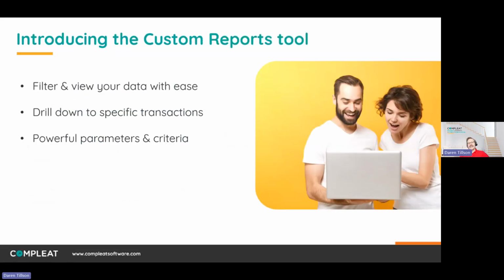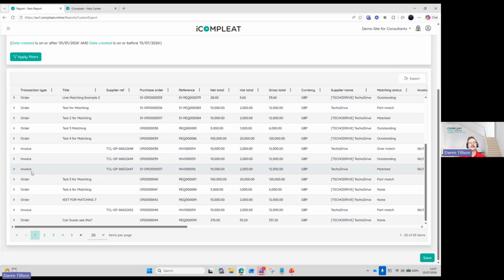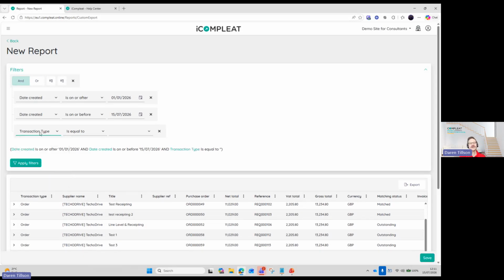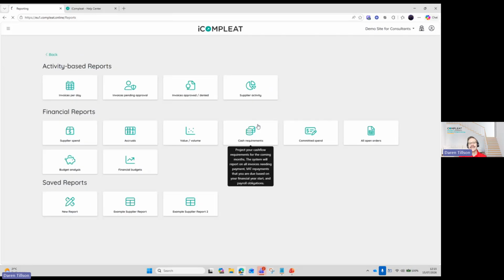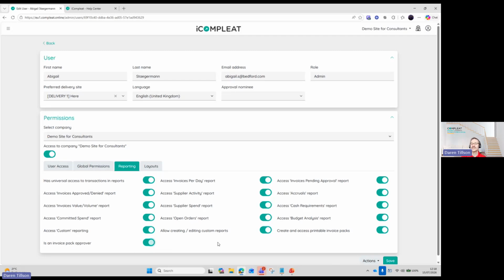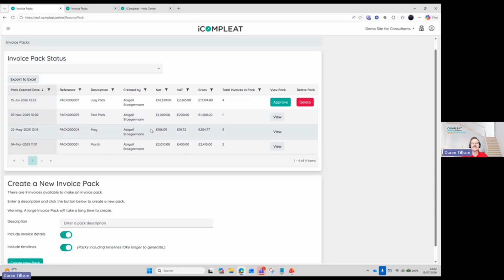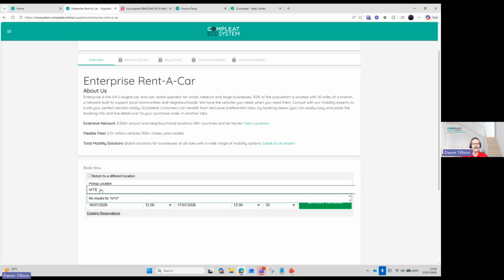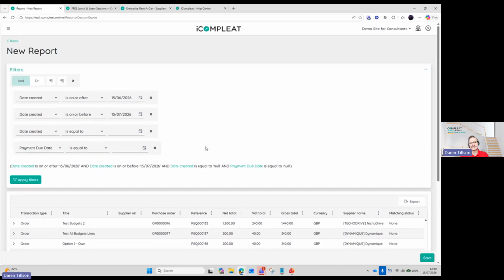Reporting For Duty: The Custom Reports That Always Show Up | Lunch & Learn Replay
Discover how to turn your purchasing and AP data into answers using iCompleat’s Custom Reporting tool.

0:00 - Waiting for attendees
0:10 – Welcome & intro
0:18 – Session agenda
0:36 – Sponsor: Enterprise Rental Car
2:11 – Custom reports tool overview
3:24 – Benefits of custom reports
3:59 – Demo start
4:51 – Upcoming feature: restricting report access
5:19 – Setting date range filters
6:54 – Moving & selecting columns
8:58 – Exporting to Excel
9:09 – Adding filter expressions
10:36 – Using groups (AND/OR logic)
11:43 – Saving reports & permission levels
13:38 – User permissions for custom reporting
14:21 – Restricted access example (Bert)
15:49 – Invoice packs overview
16:28 – Granting invoice pack access
18:07 – Creating a new invoice pack
20:43 – Approving invoice packs
22:02 – Viewing an existing pack
23:52 – Ecosystem overview
24:41 – Enterprise Rental Car widget demo
25:19 – Help center
26:03 – Q&A
29:08 – Closing remarks & next session